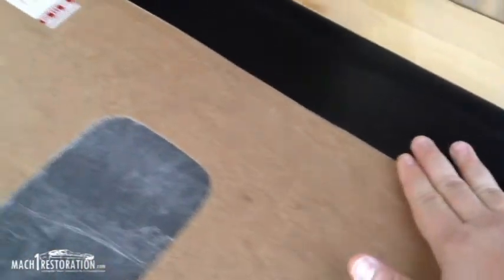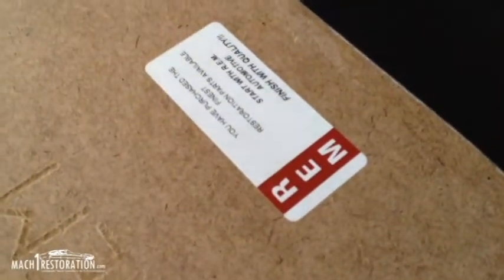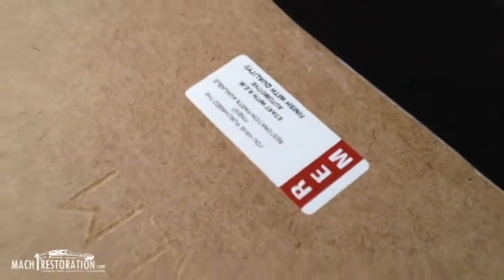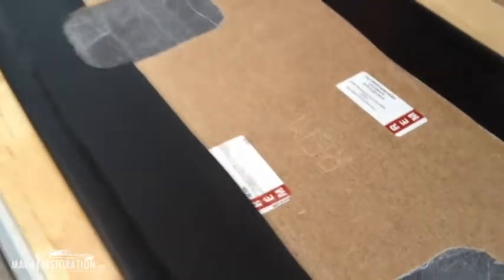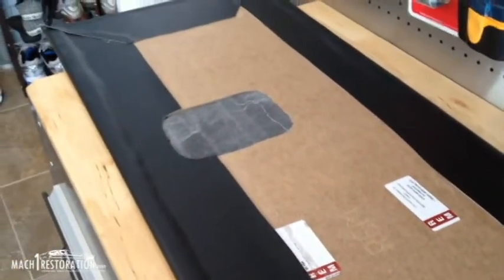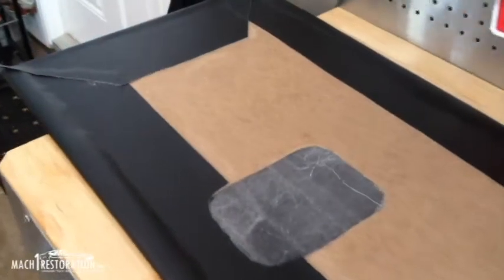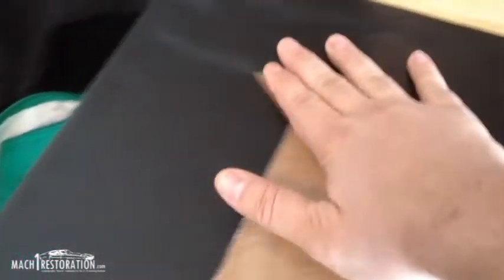Adding vinyl upholstery to the rear package tray on the 72 Mustang Fastback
I added the vinyl upholstery to the base package tray of the 72 Mustang Fastback. This makes for a much cleaner appearance and adds a hint of texture to the rear area of the mustang fastback. In my previous post, I talked about where I obtained the new package tray board and checked for dry fitment. I took a trip to the local fabric shop (JoAnn Fabrics) and picked up a yard of headliner material (foam) and the marine grade black vinyl. I also picked up a can of Locktite multi-purpose adhesive ($10.00) to glue the upholstery onto the board.